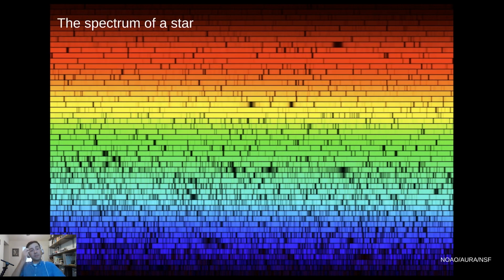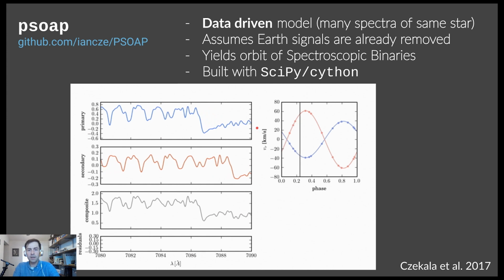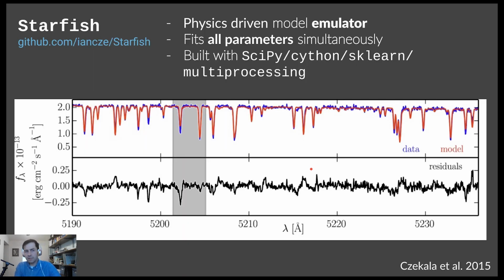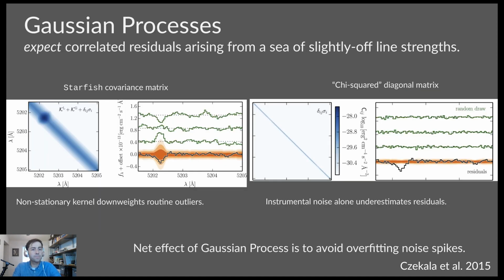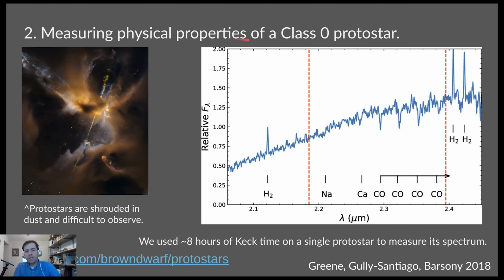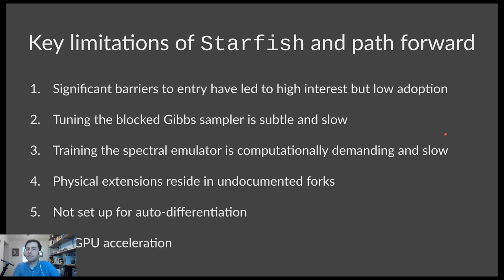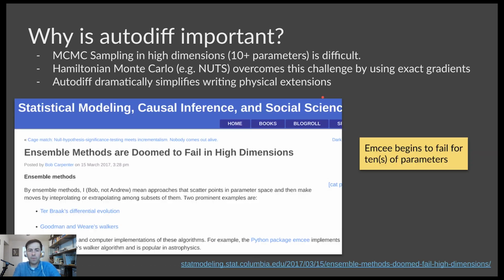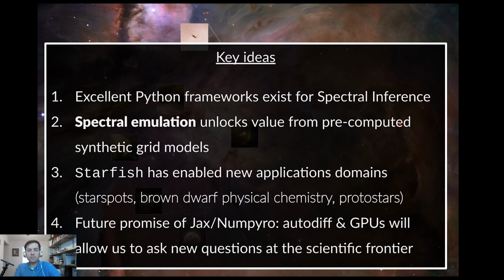Applying Probabilistic Inference to Astronomical Spectroscopy |SciPy2020| Michael Gully-Santiago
How to apply imperfect, expensive, degenerate models to derive robust constraints on real physical systems.